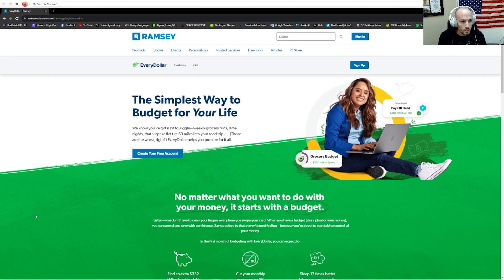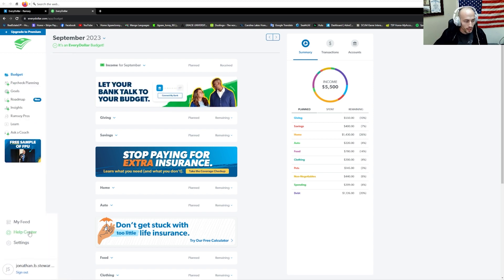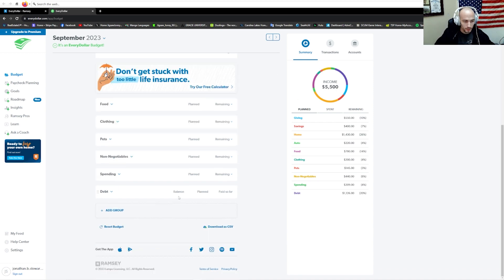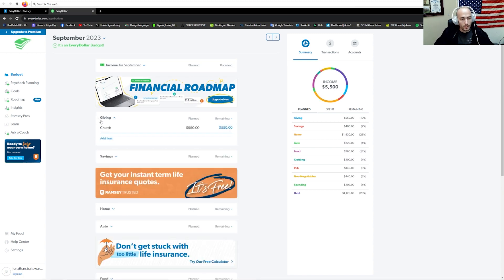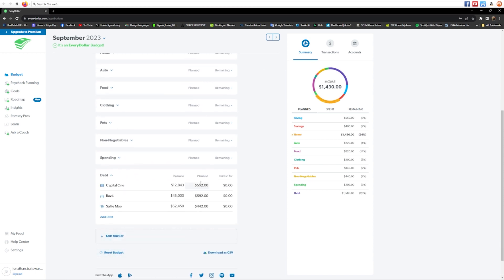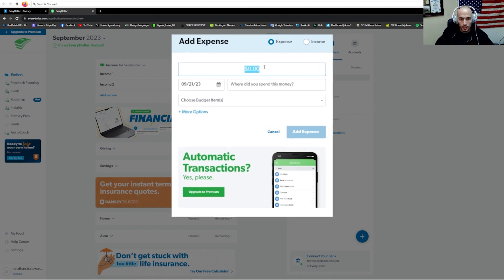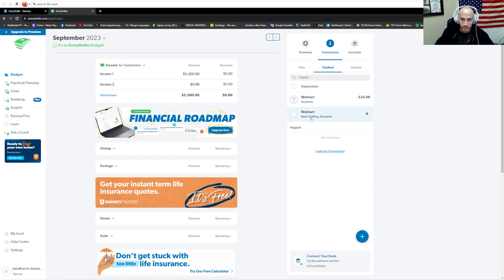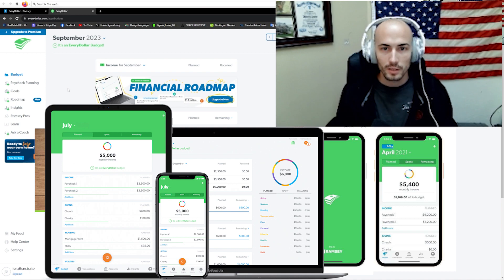How to Use EveryDollar To Budget - Jigsaw Financial Piece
In this video, I review how to used @Everydollar by the @TheRamseyShowEpisodes. It is free to use and easy to use across different device platforms. Take a look and learn all you need to know from this video.